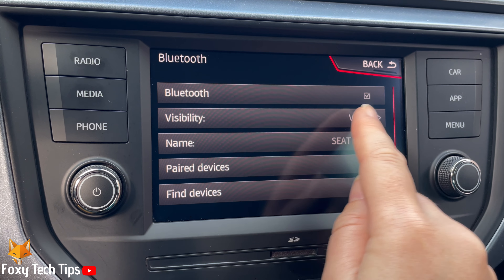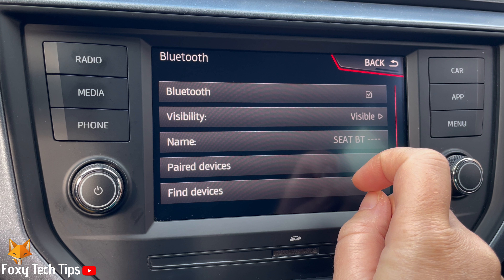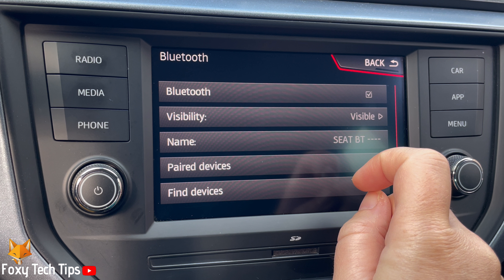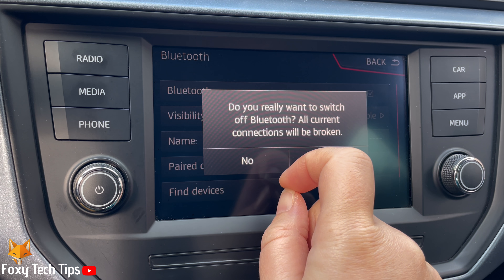Seat Arona: Turn Bluetooth On & Off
Easy to follow tutorial on enabling and disabling Bluetooth on Seat Arona cars, and other Seat Cars. Want to turn Bluetooth on or off on a Seat Arona ? Learn how to do it now!

Steps:

Press the menu button to the right of the screen.

Then tap ‘system’.

Scroll down the system settings and tap ‘bluetooth’.

In the bluetooth settings the top option says bluetooth and has a checkbox to the right of it.

If there is a check in the checkbox then bluetooth is turned on, if there is no check in the checkbox then bluetooth is switched off.

Tap ‘bluetooth’ to turn the bluetooth off.

Tap ‘yes’ on the popup to confirm.

As you can see there is now no check in the checkbox.

Tap ‘bluetooth’ to turn it on.